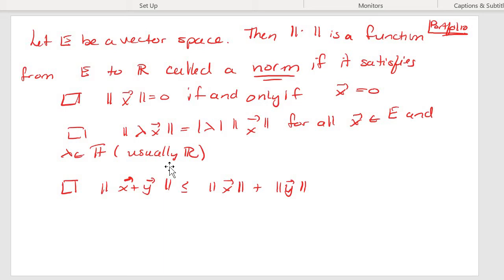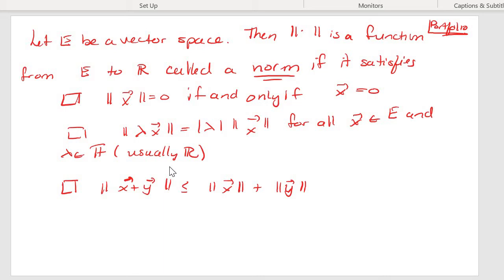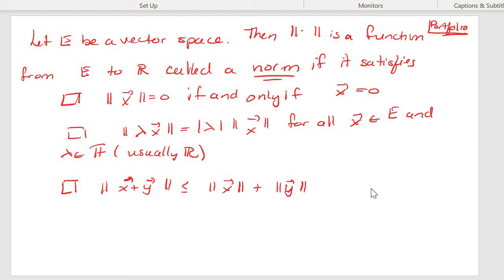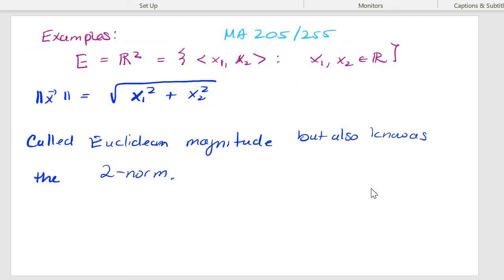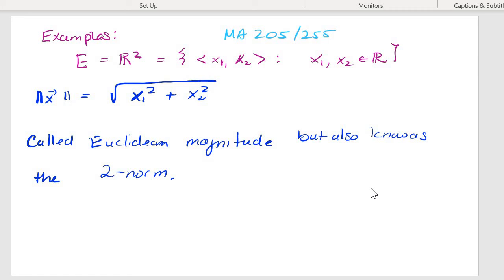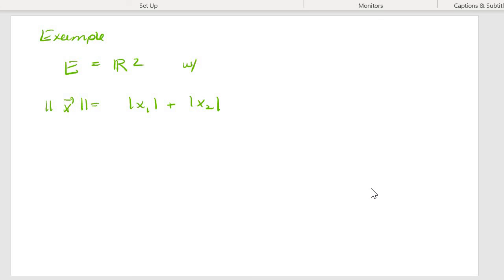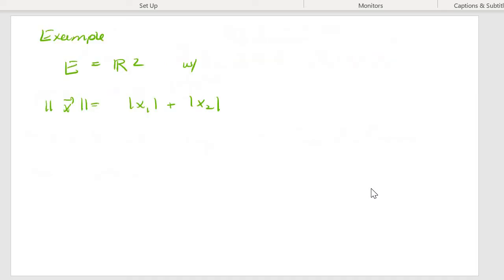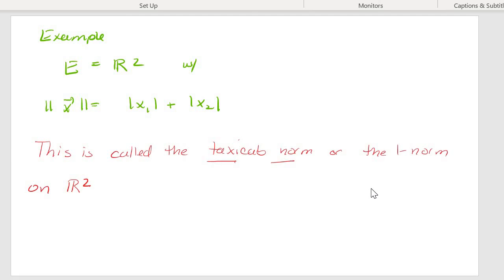Norms Definition and Examples